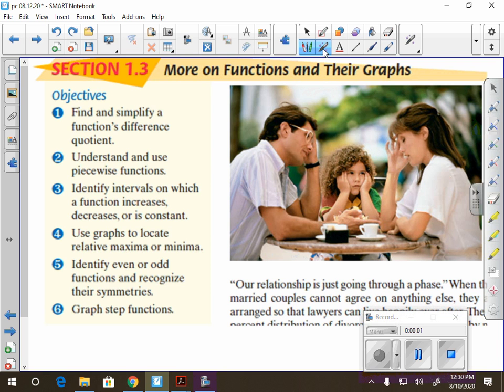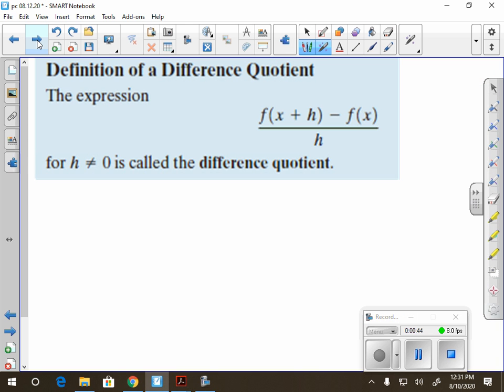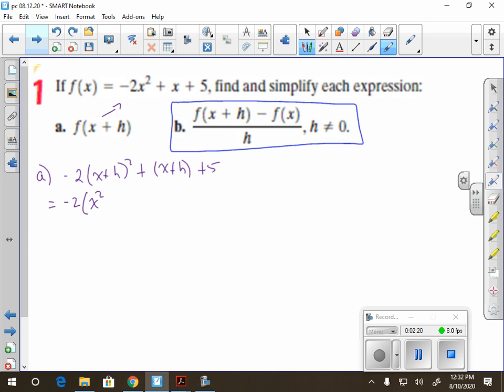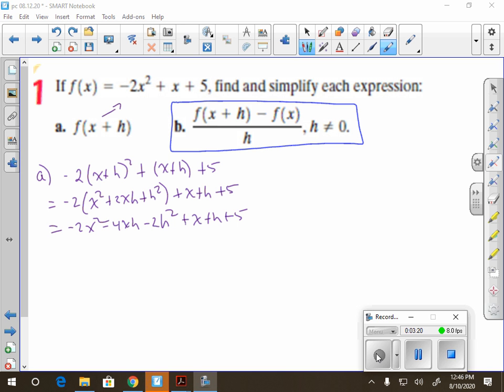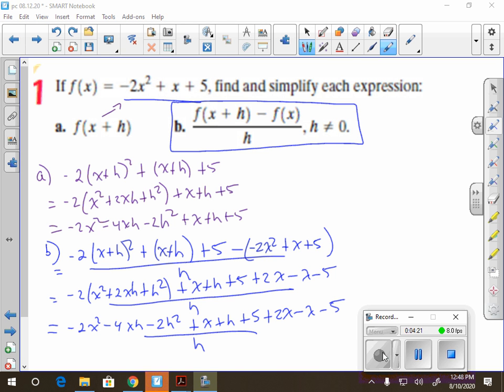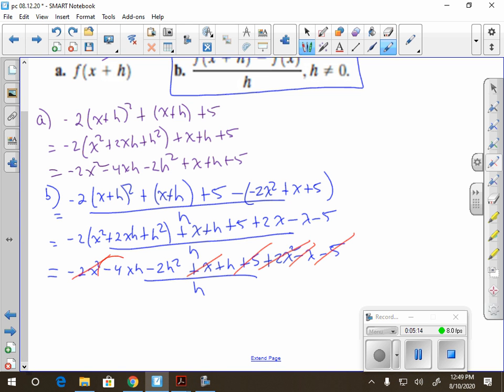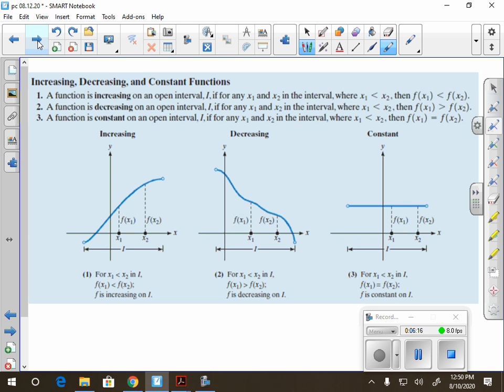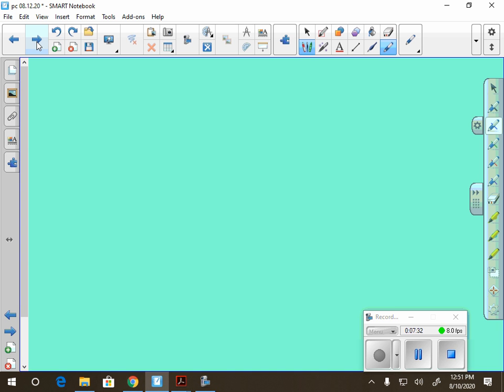pc 1.3 Ex 1-4